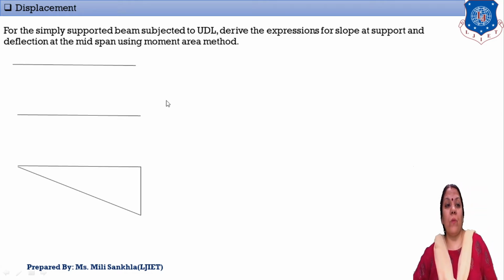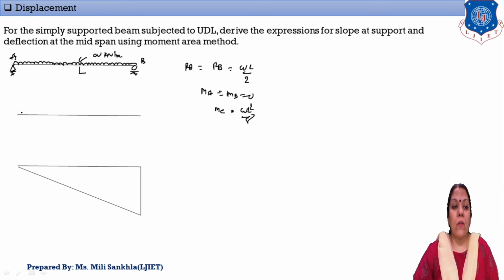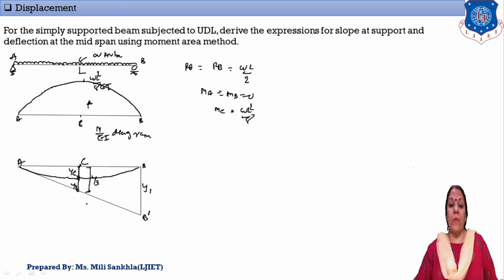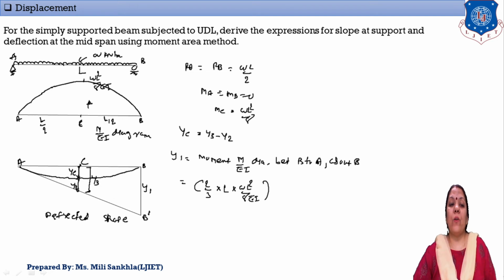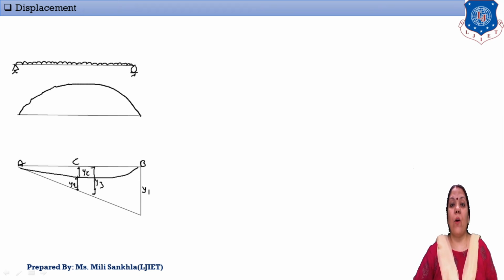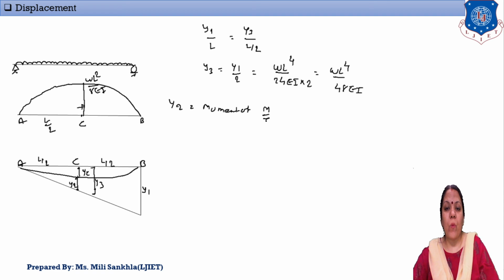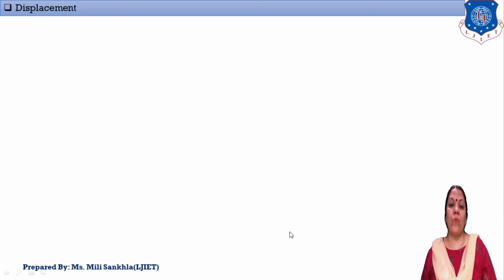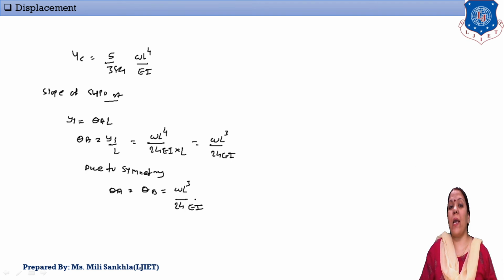Lec- 31_ Moment Area Method-03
31_MomentAreaMethod-03